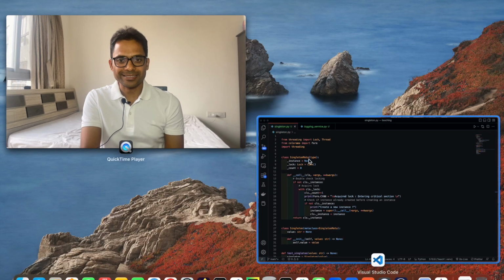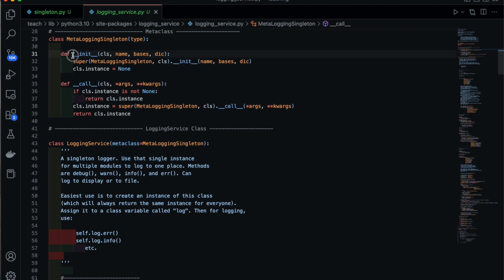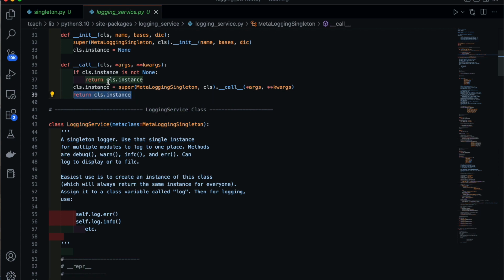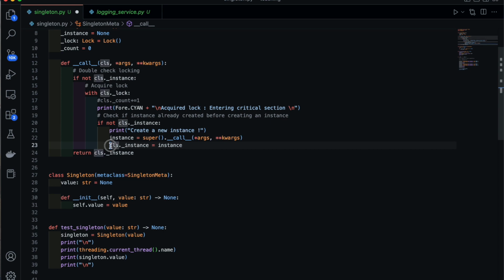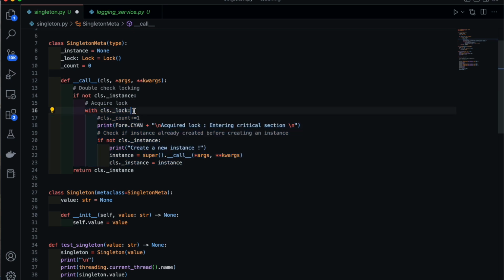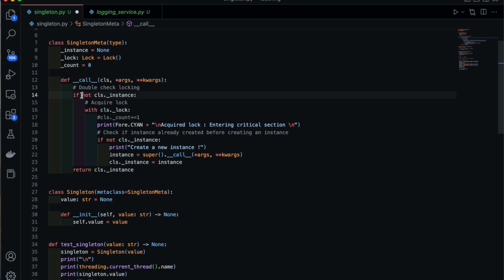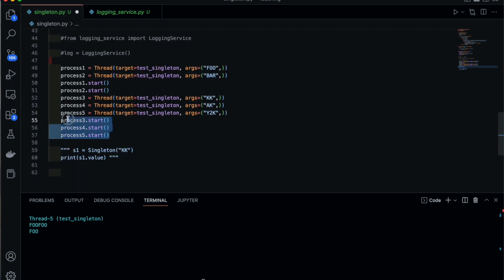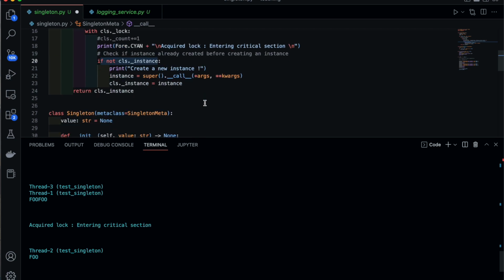Singleton Design Pattern : Why , When , What ?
00:00 Introduction
00:35 Why Design Patterns
01:52 Why Singleton Design Pattern
03:28 Singleton Logger Code Example
07:18 Multithreaded Singleton
09:56 Double Check Locking